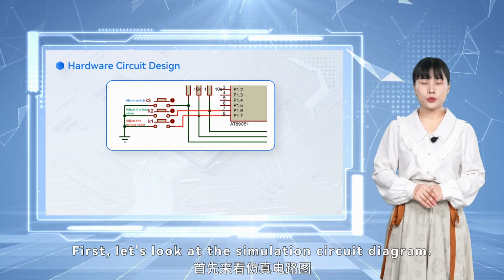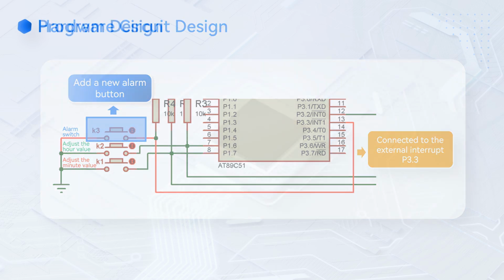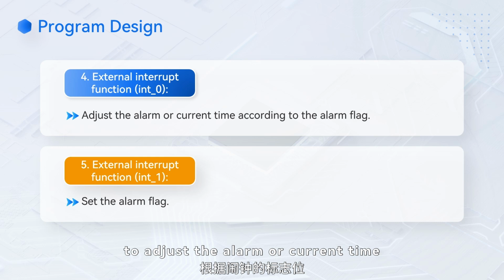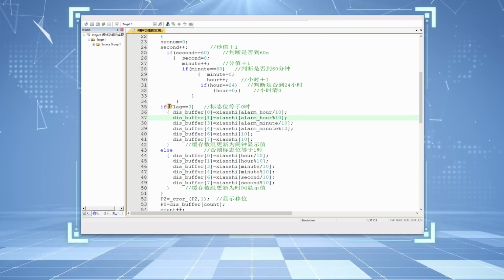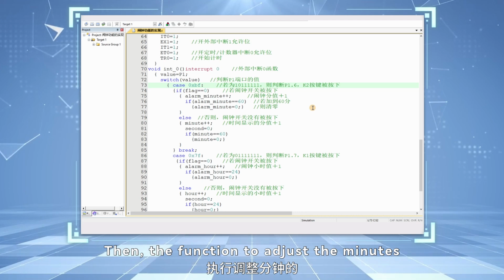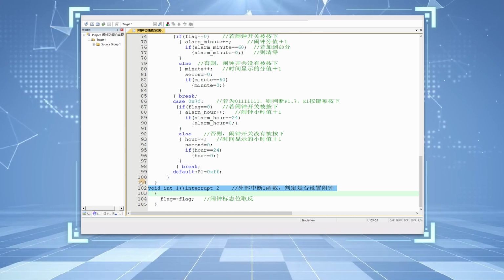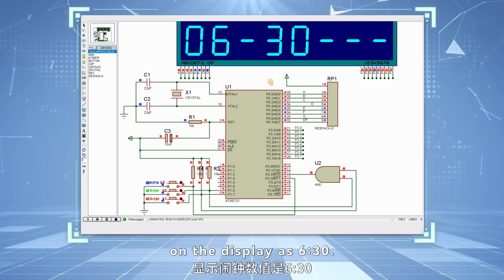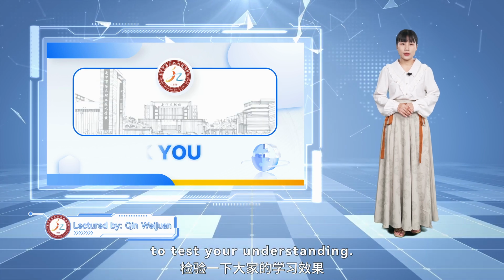5 6 Implementation of Alarm Clock Functionality